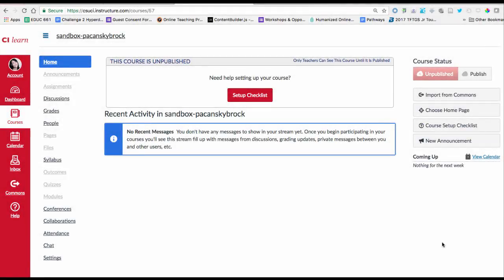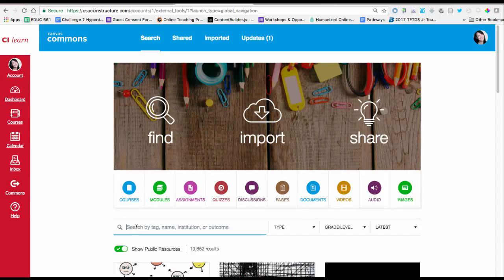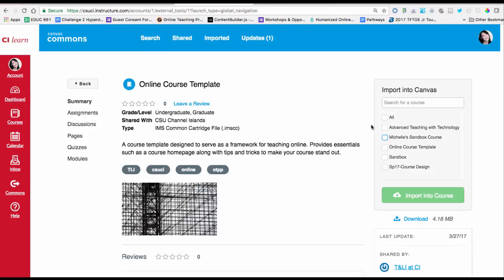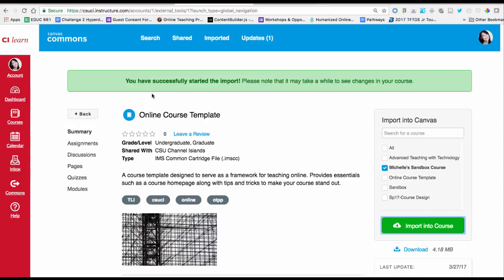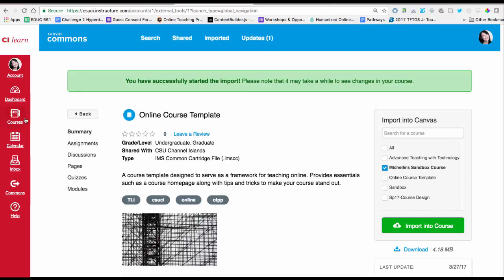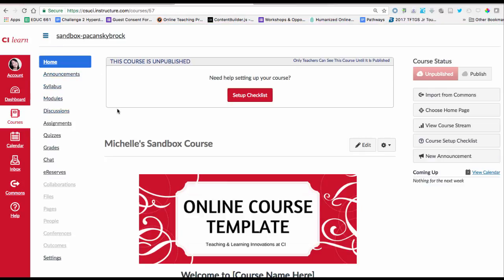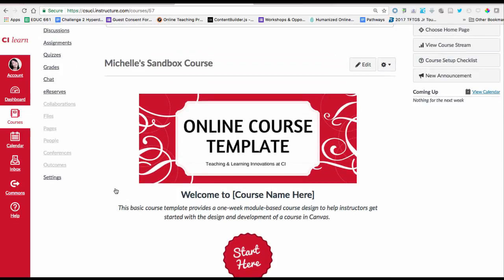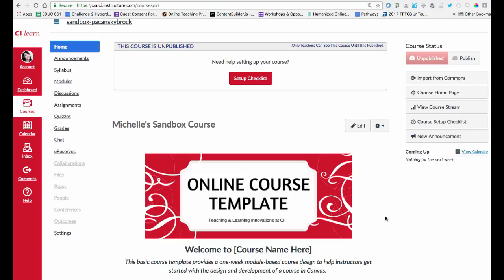How to Import Online Course Template into Canvas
T&LI has developed a useful Online Course Template for CI faculty who teach online. That template has been shared to the Canvas Commons. This video shows how to import the template from Commons into a course in Canvas. The template will save you much time!